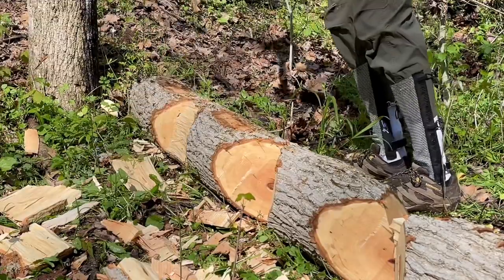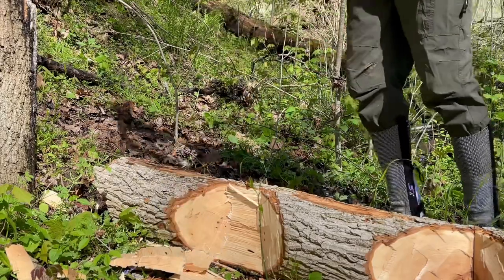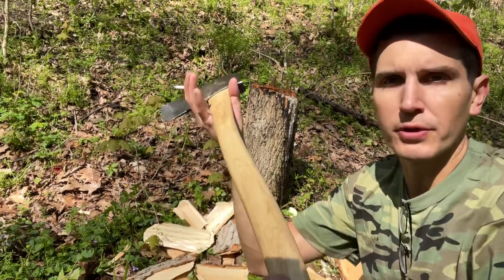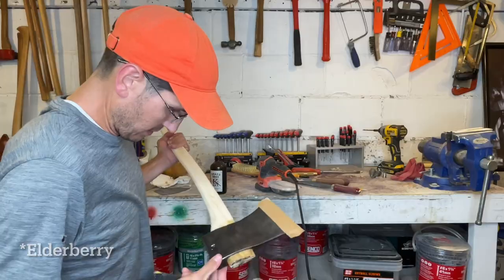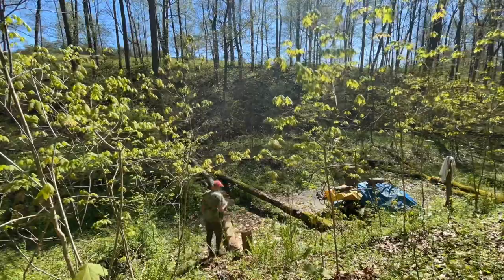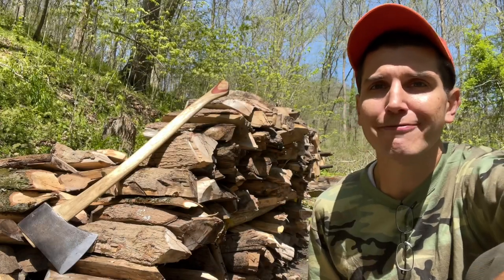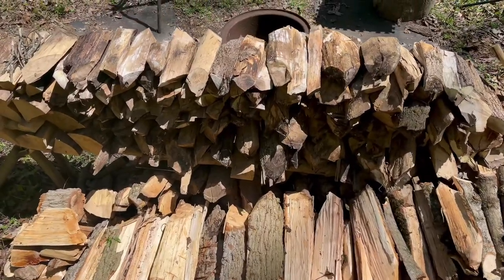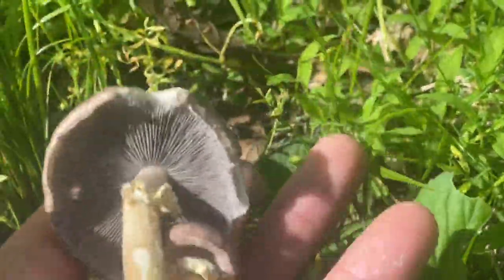Heirloom Quality Dayton on a Hackberry Handle: Cordwood 2022 Update!